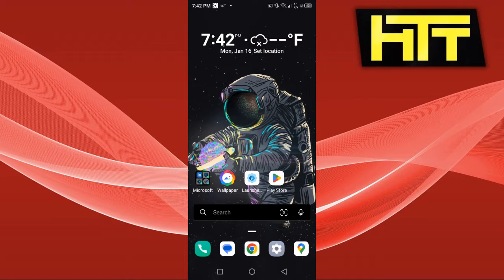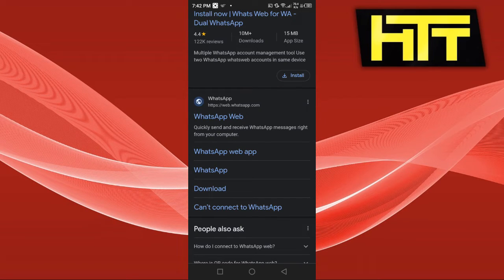How To Use WhatsApp Account On Two Phones!!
Officially it is not possible to use WhatsApp account on two phones at same time. But there is a workaround for that & it is called WhatsApp Web which is already provided by WhatsApp.

Just follow the instructions in the video to know how to do it.